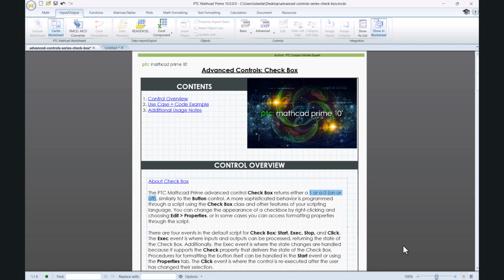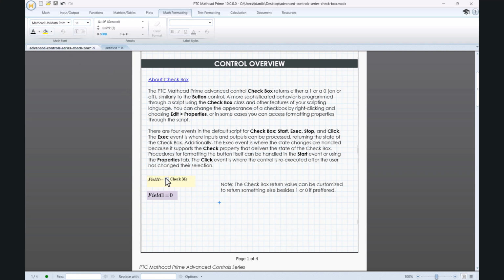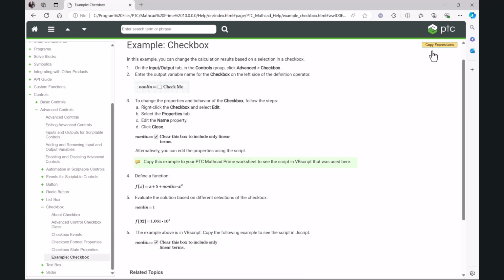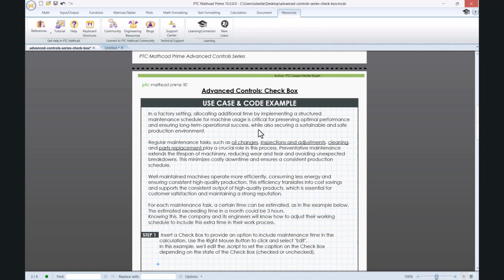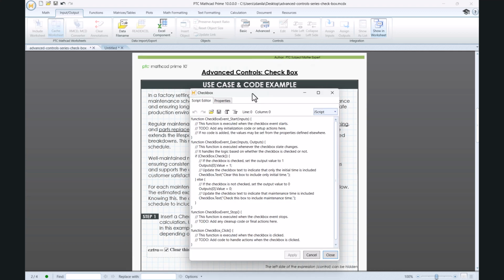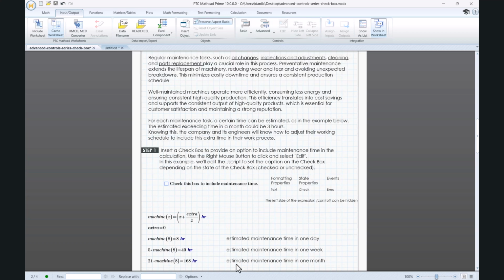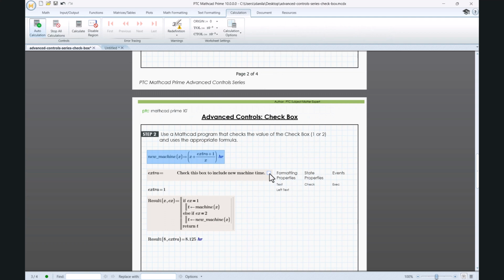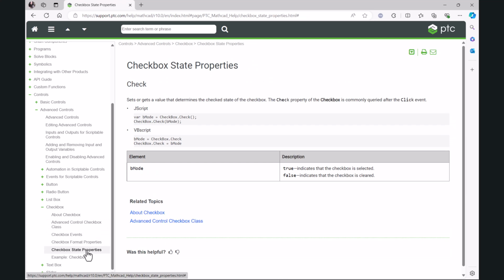How to Set Binary Options with Checkboxes | Mathcad Prime Advanced Controls Series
This video explains how to create a Checkbox as of PTC Mathcad Prime 10. Checkboxes are useful for being a binary option: checked or unchecked. This choice can be used to in further calculations as a conditional statement in Mathcad programming or other scripted controls.
The worksheet example discusses factory machine maintenance schedules, providing an interactive checkbox option for toggling whether the time involved to perform regular maintenance tasks should be including in workers' schedules, or to calculate the time provided as only the initial amount time the machine is in use.

This example is based off the Advanced Controls Crash Course, which goes over all six Advanced Controls with a primer on the whole controls concept. You can watch that training event for free whenever you want, and download all of the worksheets used,

Advanced Controls are a premium feature of PTC Mathcad Prime, introduced in Mathcad Prime 10. You can download a 30-day trial of the latest version with full access to Advanced Controls

00:00 Basics of Checkboxes
00:21 Default Script Editor
01:29 Factory Maintenance Worksheet Demo
04:30 Checkbox Usage Notes